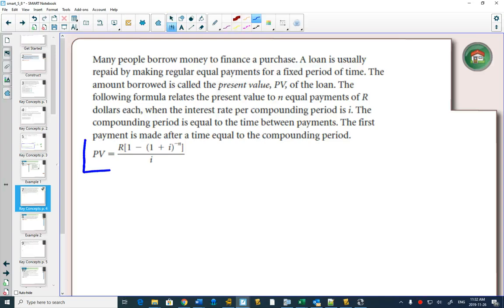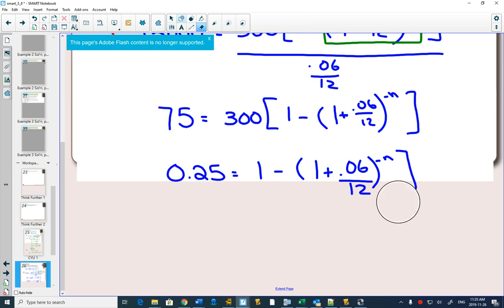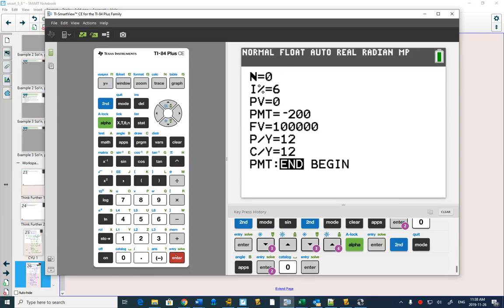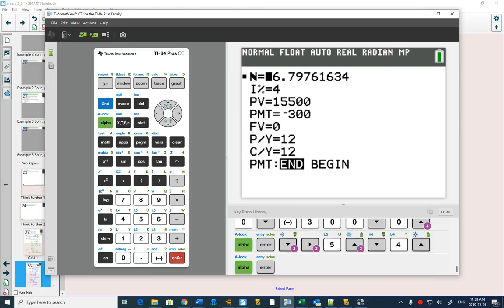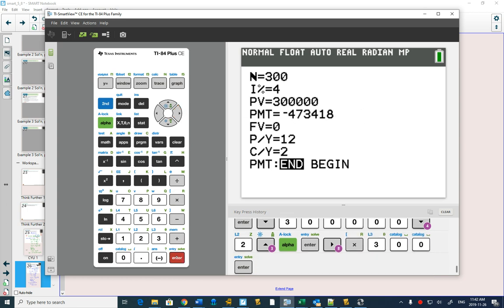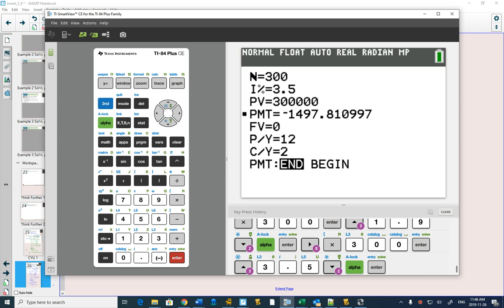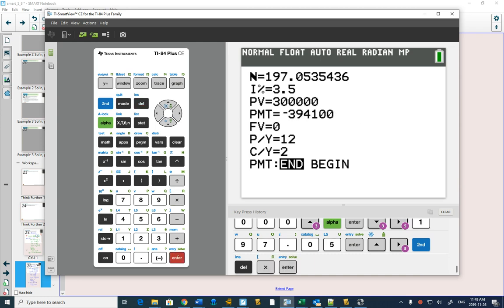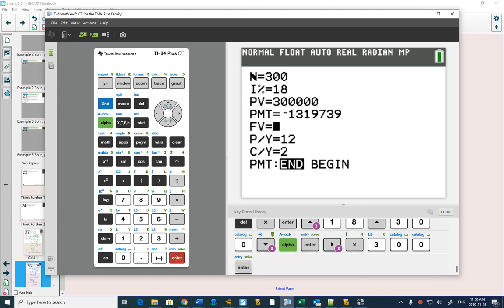40SP 5 8 Example 2